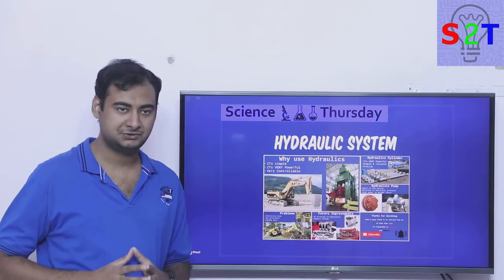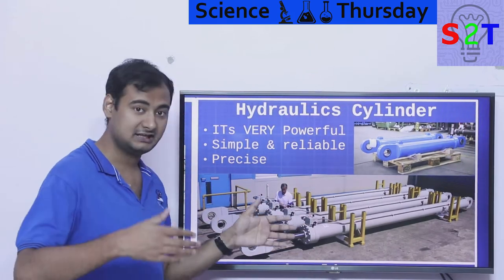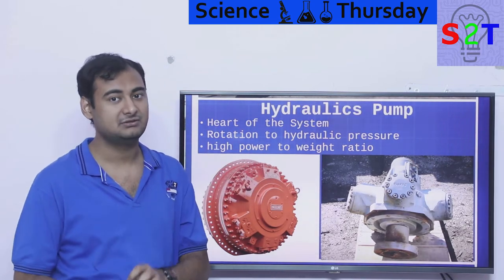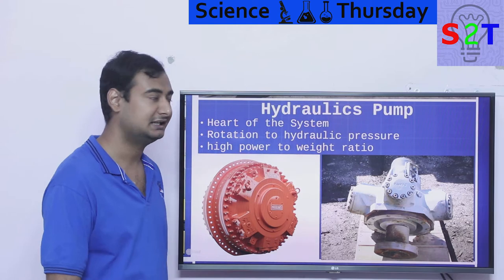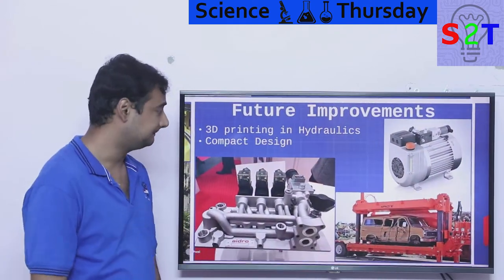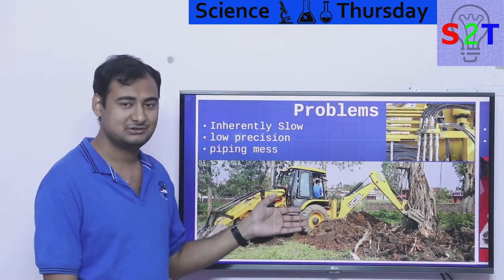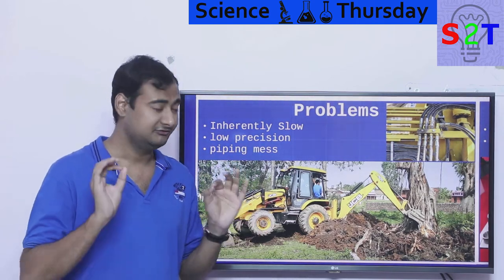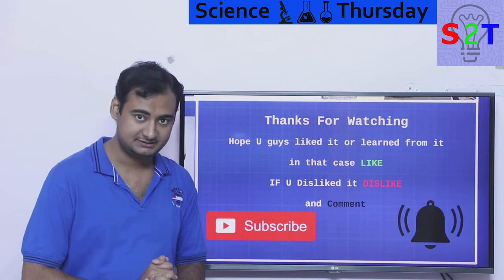Hydraulic System Explained{Science Thursday Ep61}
In this Ep, we will talk about the Hydraulic system
so why would you want to use Hydraulics
why Hydraulics Cylinder
why Hydraulics motor the heart of the system
Future Improvements that we can expect
What are the problems inherent  with hydraulics